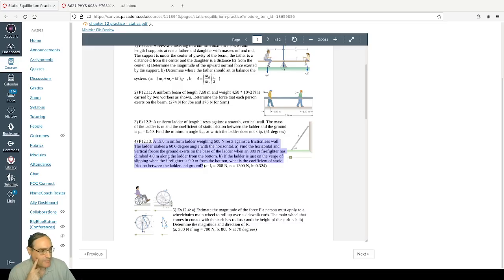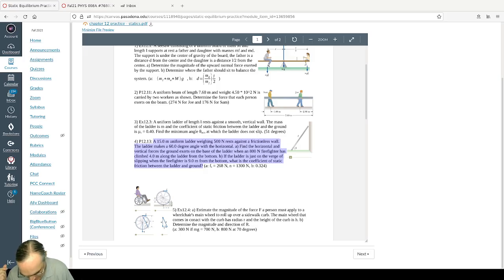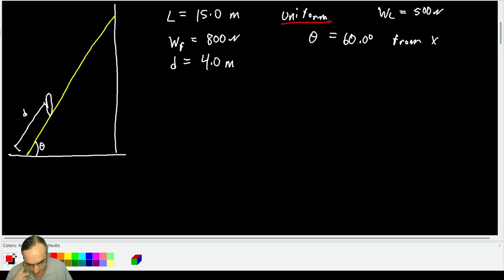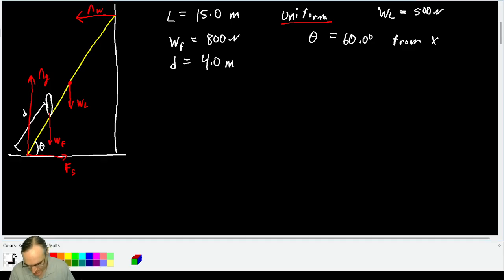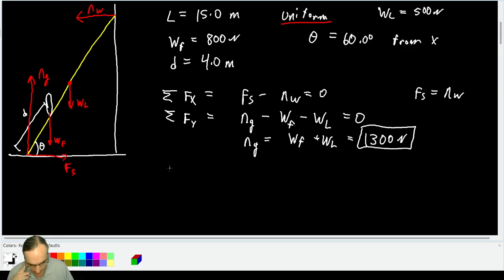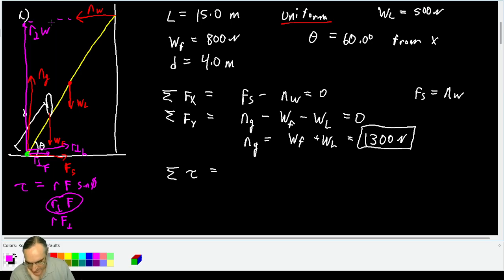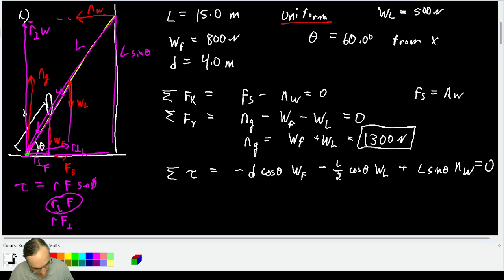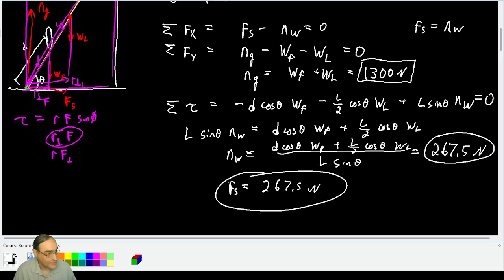statics practice ladder pt 1